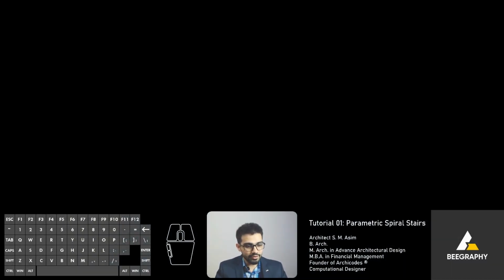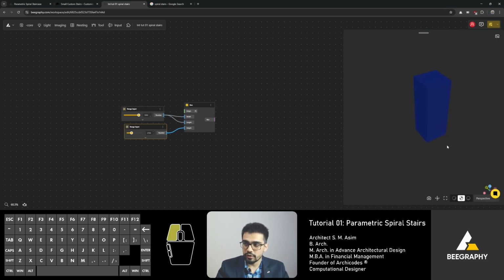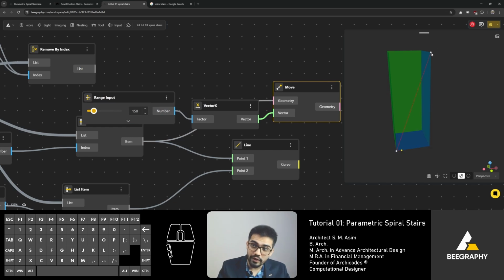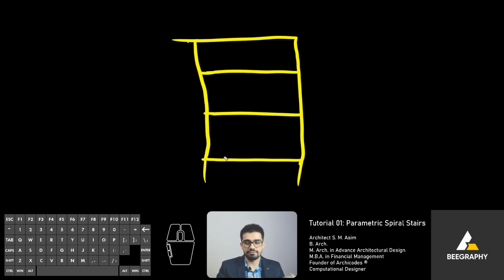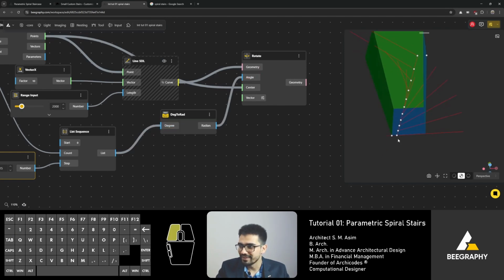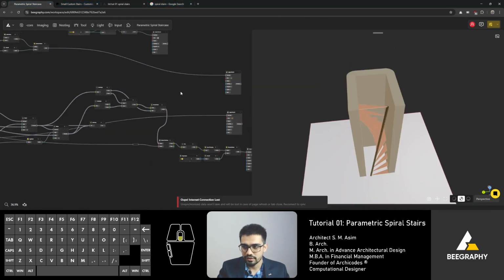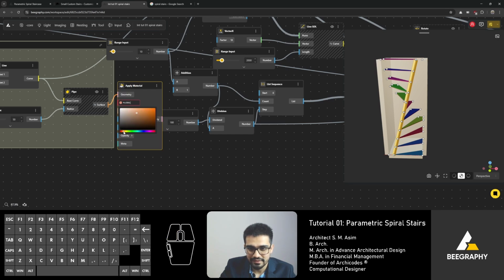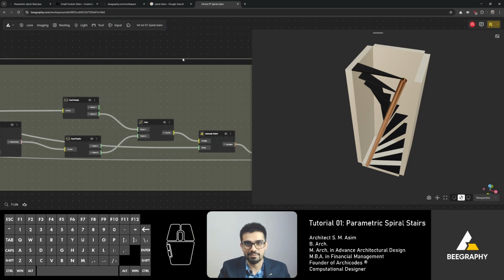Intermediate Tutorial 01: Parametric Spiral Stairs using BeeGraphy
Welcome to the Intermediate BeeGraphy Tutorial Series! In this Episode 01, we're stepping up our computational design game by building a Parametric Spiral Staircase that cleverly fits within a cuboid footprint.

This tutorial is designed for those who have completed our Beginner BeeGraphy series or have a basic understanding of visual scripting interfaces and fundamental BeeGraphy concepts. We'll explore how to build complex geometry by breaking it down into simple steps and manipulating data lists.

00:00 Introduction
03:39 Building the Parametric Framework
19:25 Generating and Positioning Steps
36:49 Creating Geometry, Materials, and Sharing
51:51  How to share your BeeGraphy script from the Workspace

In this video, you will learn:
- How to deconstruct solids to extract surfaces and points.
- Working with lists and removing specific items by index.
- Creating lines based on points and vectors (Line SDL).
- Implementing sequential transformations (like rotation) to generate patterns.
- Concepts around geometric relationships and alignment within a defined boundary.
- Turning curves into surfaces and adding thickness to your model.

We'll also briefly touch upon the difference between this cuboid-based spiral staircase and traditional cylinder-based designs, giving you insight into different parametric approaches.

This intermediate series focuses on more practical outcomes and slightly more challenging scripts.

YOUR CHALLENGE: Before diving into the main script, try scripting a traditional spiral staircase (the kind with a central vertical pole and spiraling steps). Think about using sequence and rotate! Share your attempts in the comments! 👇

Click "Show Script" to view the video Script.